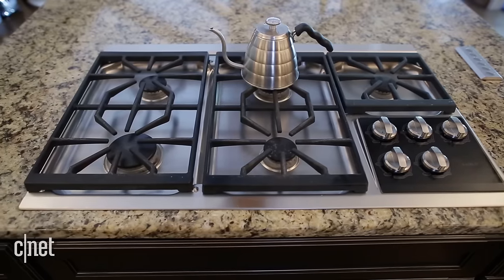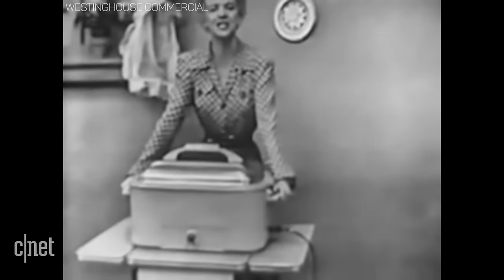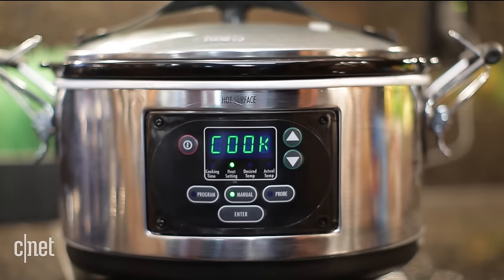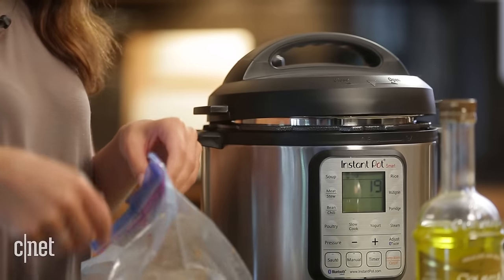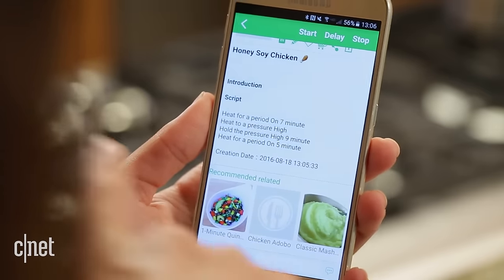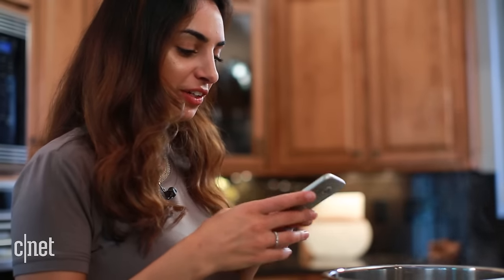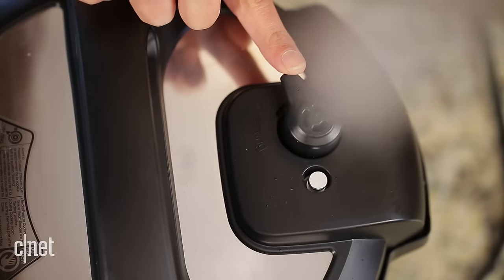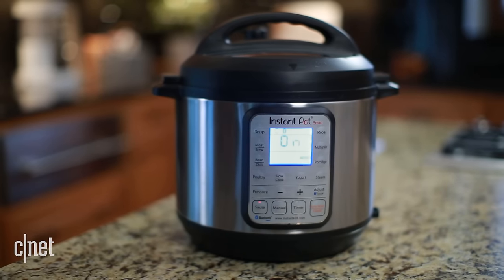Is a multicooker the only small appliance you need? (Counter/Space)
It's like a slow cooker -- that can fry, saute, sous vide and more.